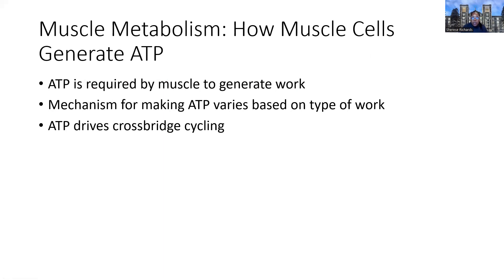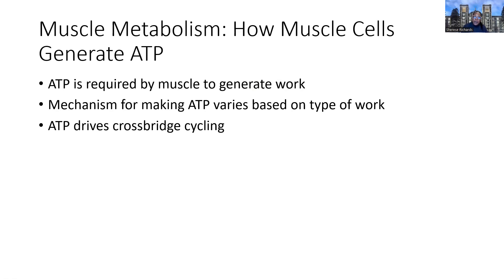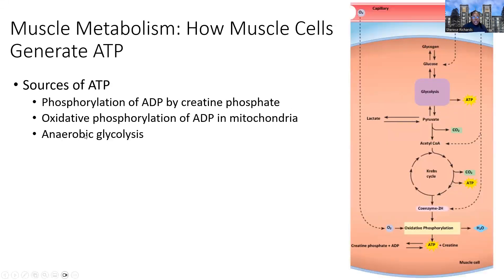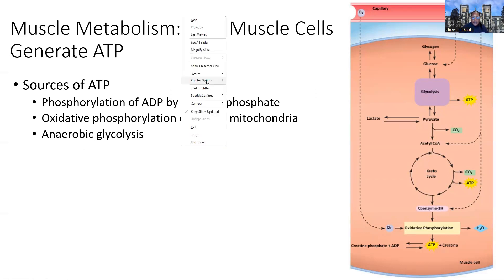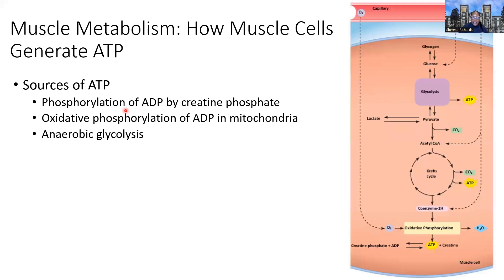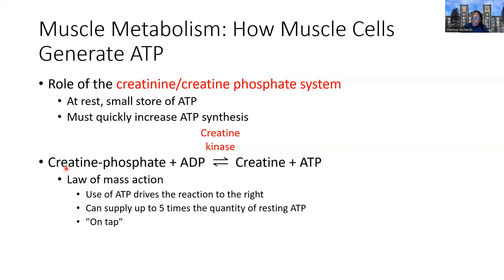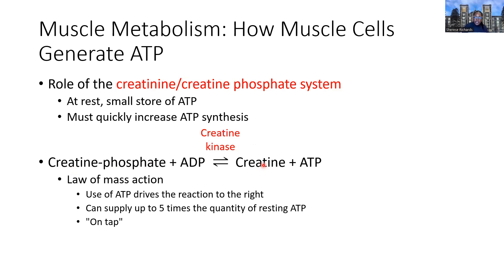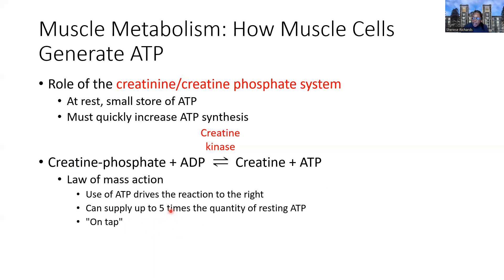BIO2510 11 17 23 Part 3